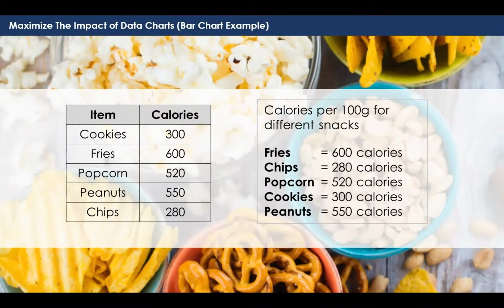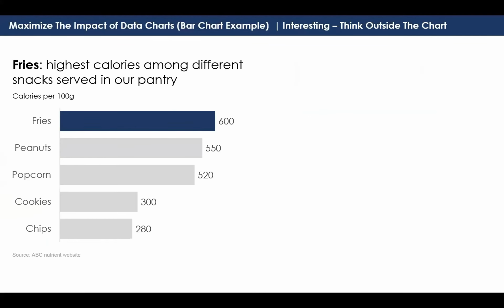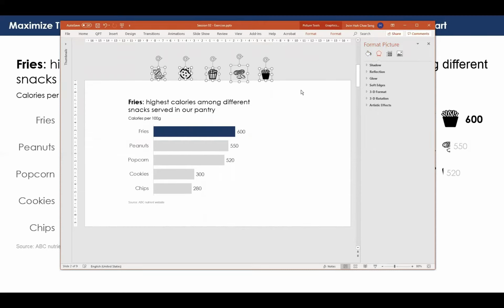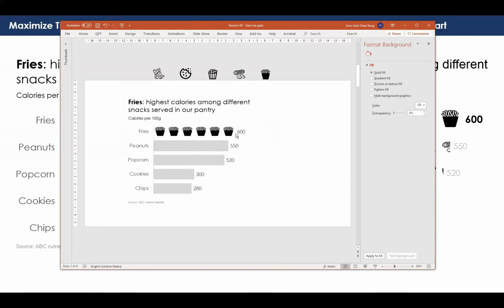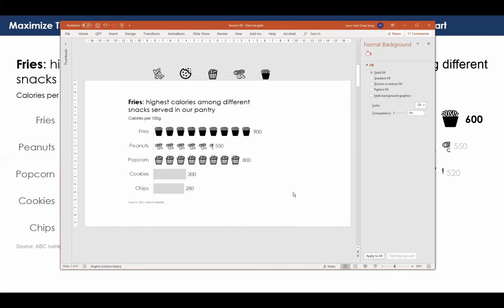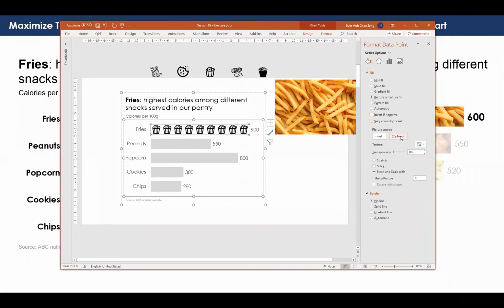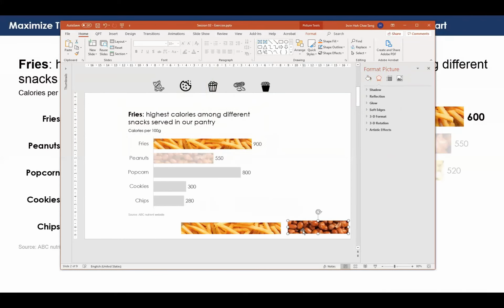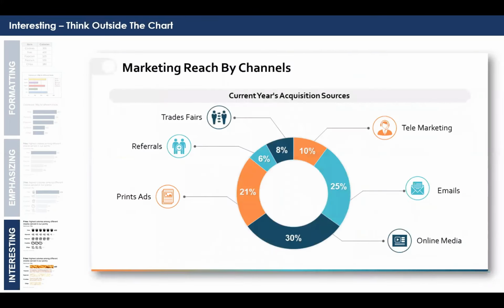Make charts beautiful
Maximize The Impact of Data Charts (Bar Chart Example)
Make it interesting by applying the "Think Outside The Chart" method with icons & images.